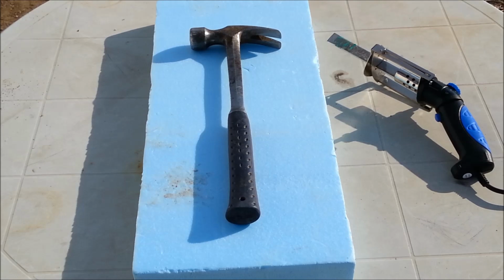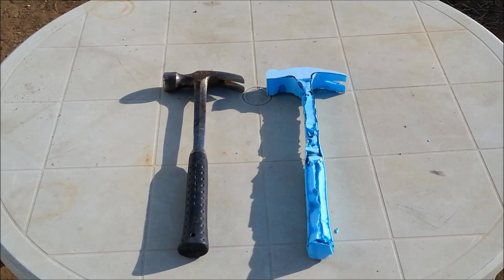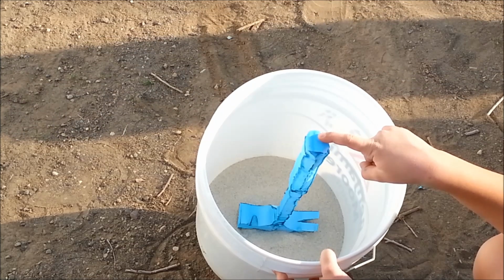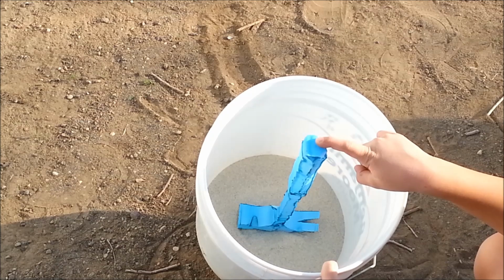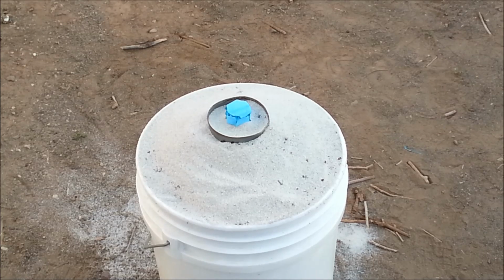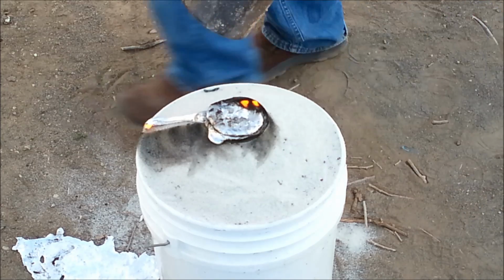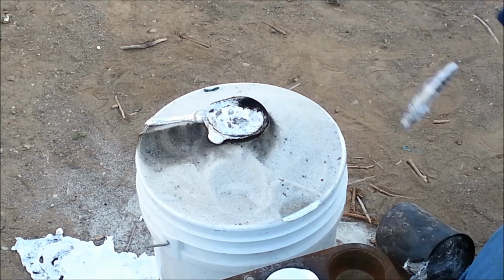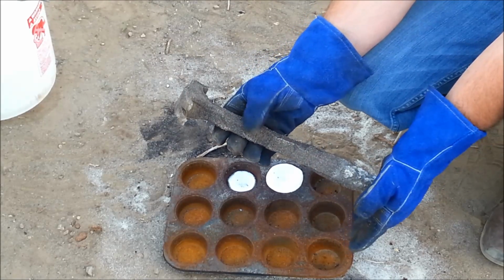Casting a hammer from molten aluminum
A quick video on how to cast an object with aluminum that you have melted at home. This is not intended to show more than the general idea of casting. Later videos will show a more perfect cast setup. Enjoy